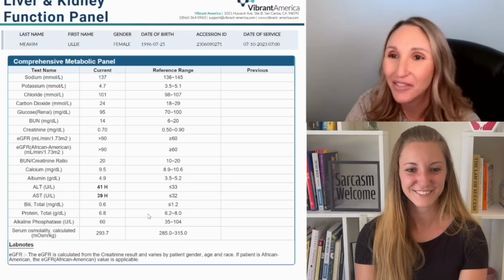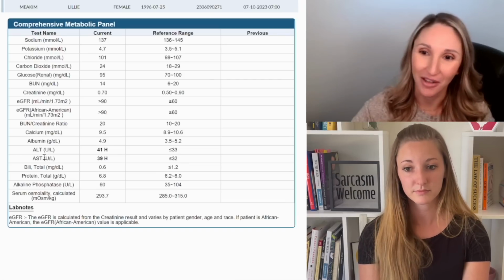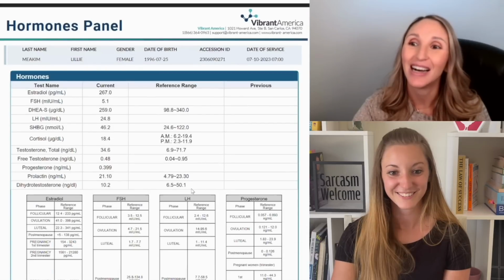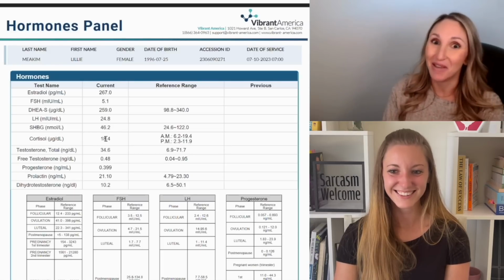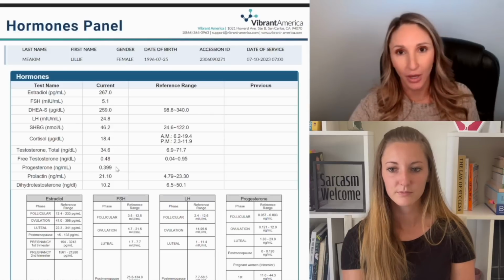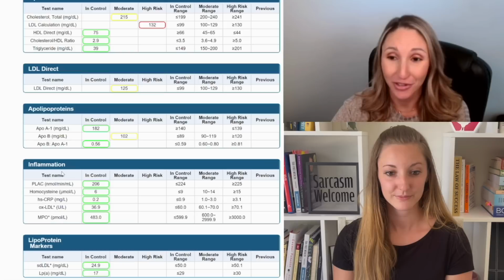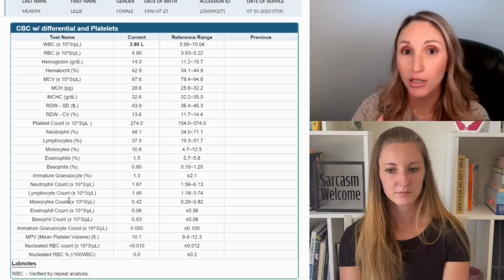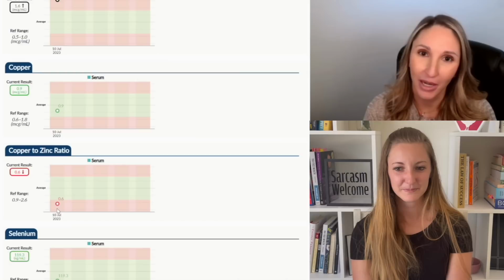Shocking Bloodwork After 3 Years Carnivore + Fruit Diet!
After eating a high fat, meat based diet for the last 3 years, here's what happened to my carnivore (ish) blood work results.

Timestamps:
00:00 High ferritin levels
02:20 Hemoglobin A1C & Insulin
06:00 Ooops, my elevated liver enzymes
09:30 My thyroid panel
13:00 Hormone panel & my chronic stress
20:00 Uric acid & magnesium
21:40 Triglycerides, LDL, Cholesterol
26:00 I have low white blood cell count
29:00 Minerals I need more of in my diet

👍🏼Lillie Recommends👍🏼

Use this link for a free sample pack

Use this link to get $10 off